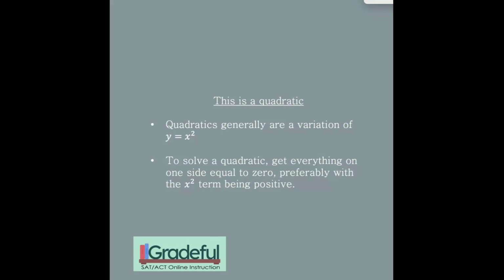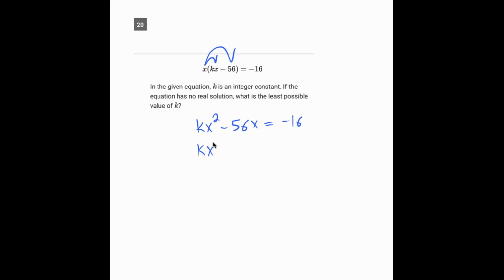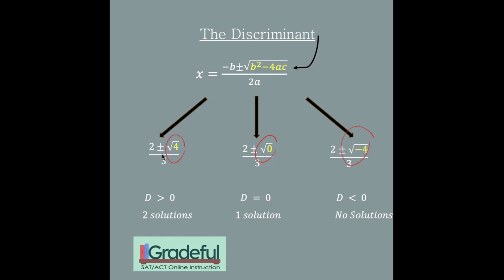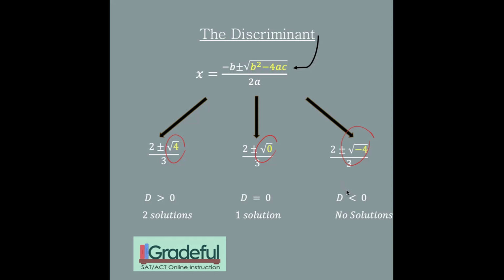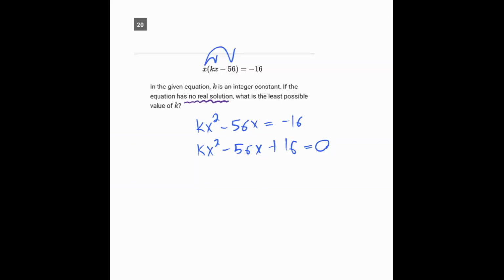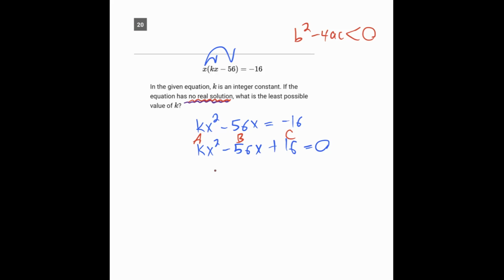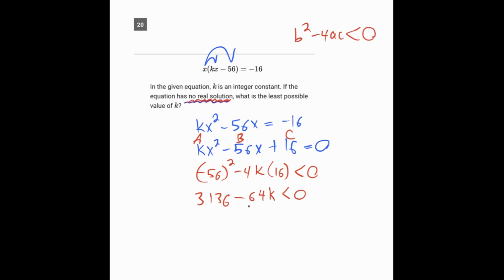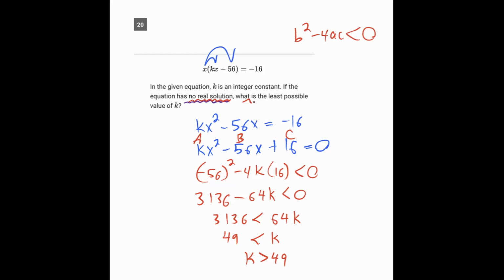Question 20, Math Module 2 Hard, SAT Bluebook Test 3 – SAT Prep